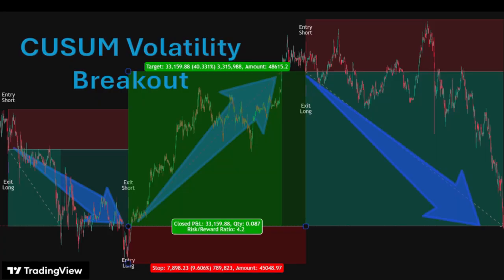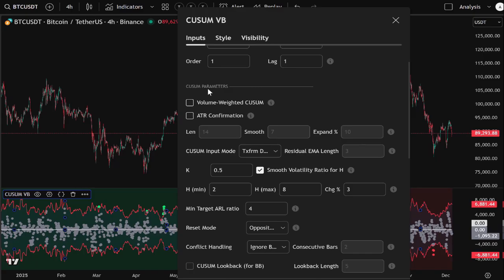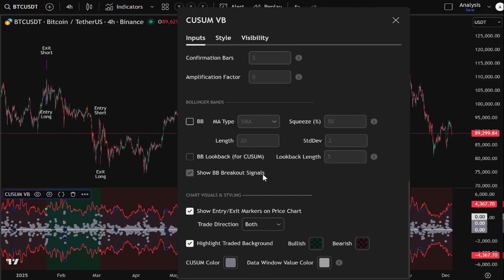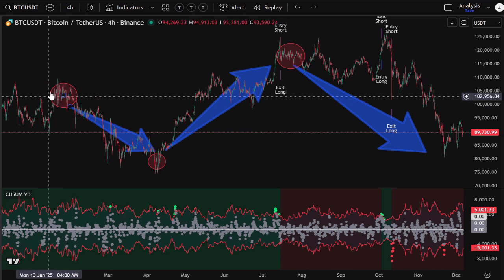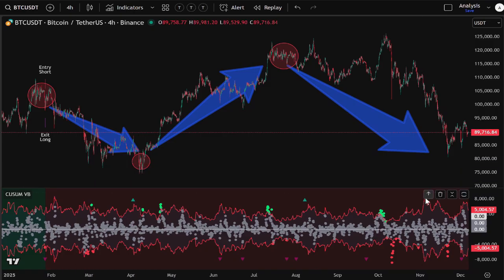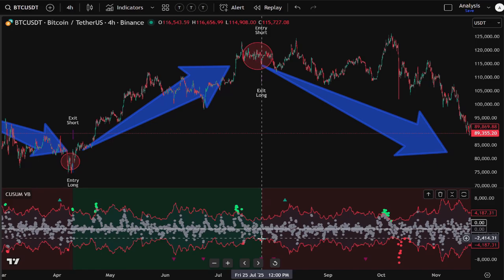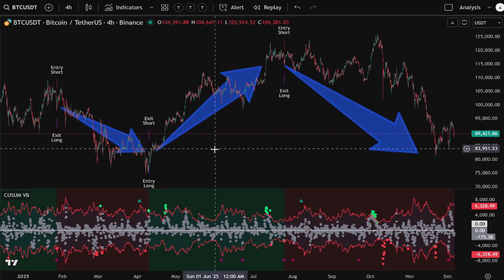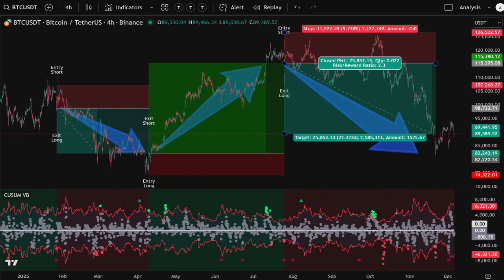CUSUM Volatility Breakout – TradingView Indicator Explained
This video explains how the CUSUM Volatility Breakout indicator works and how it can be applied on TradingView to analyze volatility breakouts.
It walks through the indicator logic, inputs, and signal behavior, showing how statistical trend detection can help identify potential breakout opportunities earlier than traditional indicators.
If you’re new to CUSUM-based indicators, consider watching the overview video first.

Designed to be applied across futures (continuous contracts), forex, crypto, stocks, ETFs, and commodity/index CFDs.

Chapters:
0:00 What Problem CUSUM Solves
0:48 Key Settings Explained
3:43 How CUSUM Works Overview
4:24 Drift & Control Limits
5:01 Volatility Filter (Bollinger Option)
7:06 Stationarity Confirmation
8:19 Example Results
8:41 Strengths & Limitations

* The content provided on this video is for informational and educational purposes only. The author is not a licensed financial advisor, accountant, attorney, or other professional authorized to offer financial, investment, tax, or legal advice under any State or Federal law.

* This video's content represents the author’s personal opinions and experiences and should not be interpreted as professional guidance. Any financial, investment, or legal decisions you make based on this content are done at your own discretion and risk.

* For assistance tailored to your individual situation, please consult a licensed professional in your jurisdiction. The author expressly disclaims any liability for losses or damages incurred as a result of actions taken based on this video's content.

* Trading leveraged products and the purchase of securities carries a high degree of risk and you could lose more than your initial deposit.

* Any opinions, chats, messages, news, research, analyses, prices, or other information contained on this Website or in this video are provided as general market information for educational and entertainment purposes only, and do not constitute investment advice.

* The videos in this account should not be relied upon as a substitute for extensive, independent market research before making your actual trading decisions. Opinions, market data, recommendations, or any other content is subject to change at any time without notice.

* CoinOperator will not accept liability for any loss or damage, including without limitation any loss of profit, which may arise directly or indirectly from use of or reliance on such information. We do not recommend the use of technical analysis as a sole means of trading decisions. We do not recommend making hurried trading decisions. You should always understand that PAST PERFORMANCE IS NOT NECESSARILY INDICATIVE OF FUTURE RESULTS.

* Any information contained in this communication was not intended or written to be used and cannot be used for the purpose of avoiding tax related penalties or promoting, marketing or recommending to another party any tax related matter addressed herein.